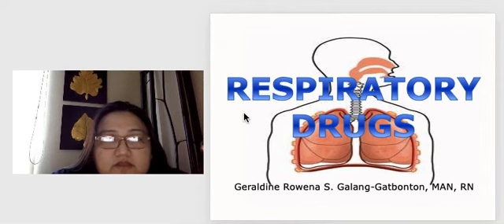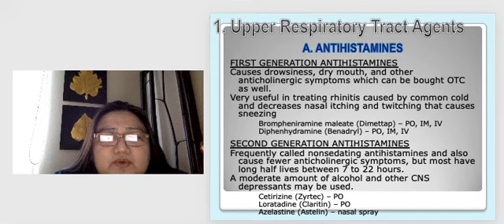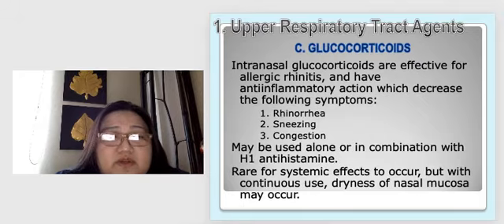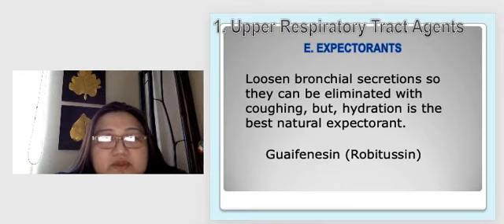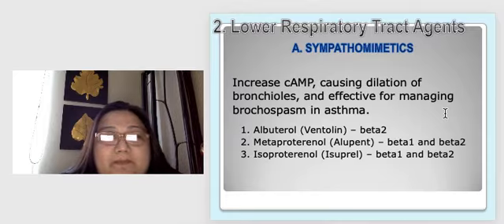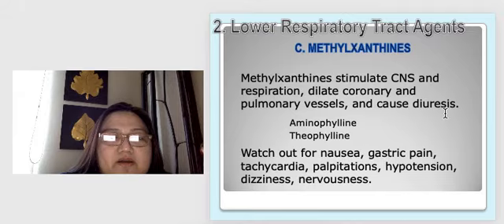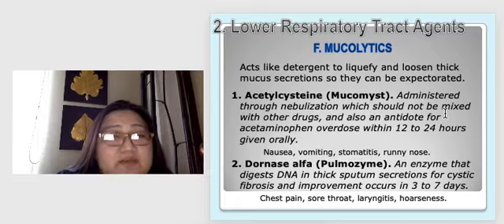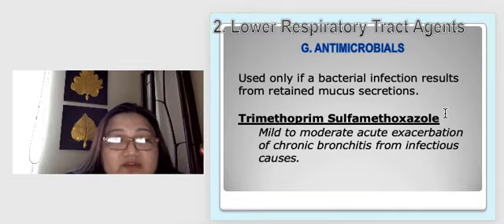Pharma Topic 7